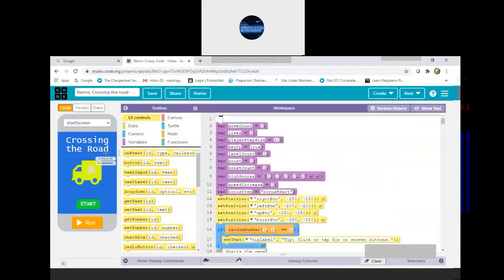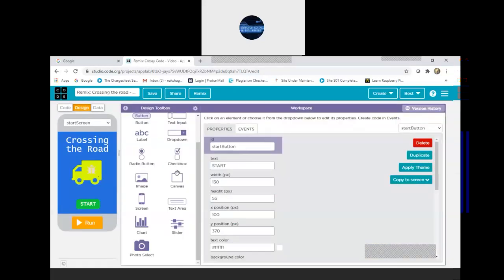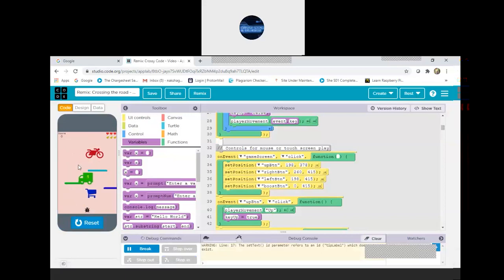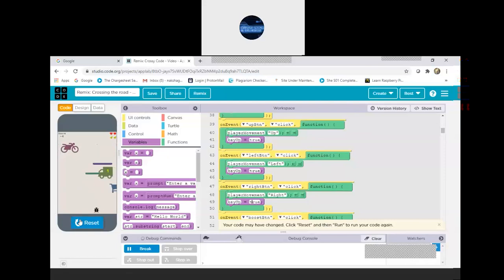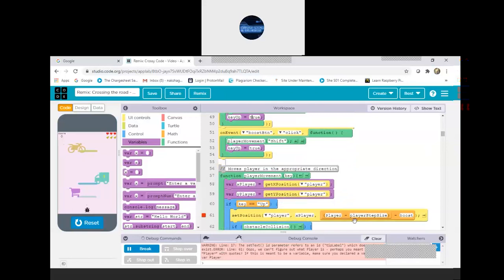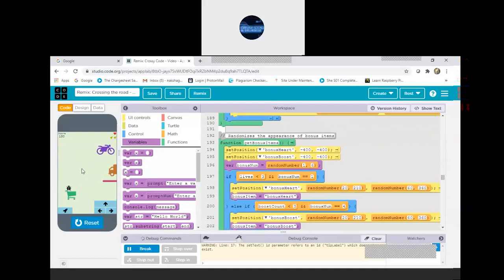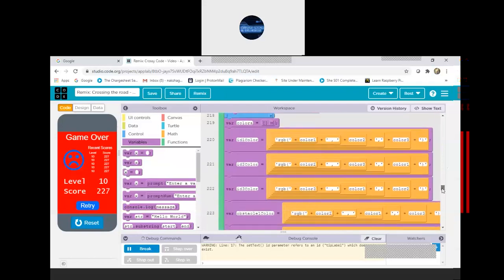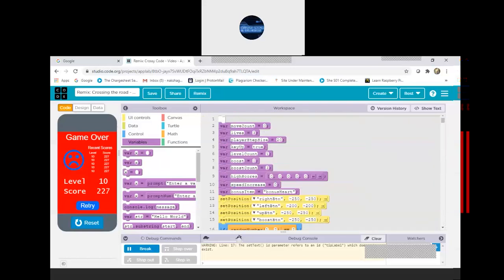Crossing the Road Game by Javascript coding language.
This video is related to advance coding in Javascript.This video is not pirated or app is stolen as I made it by guidance of books not any online class or video in next video i will teach how to make ping pong game so stay connected and sorry for my previous video.